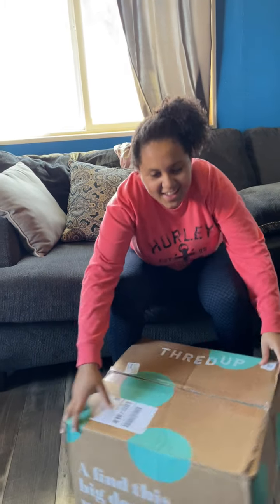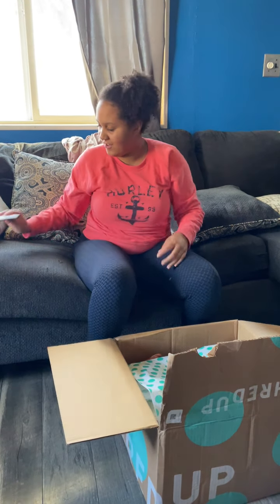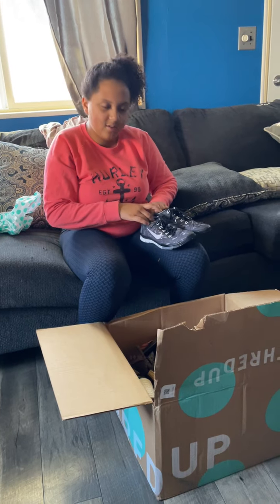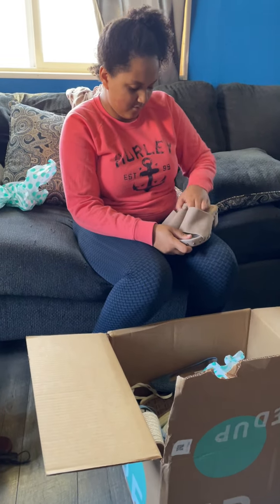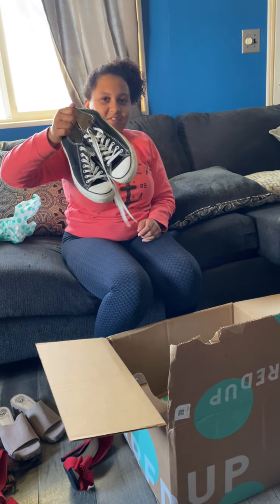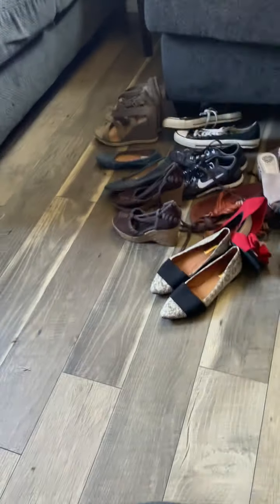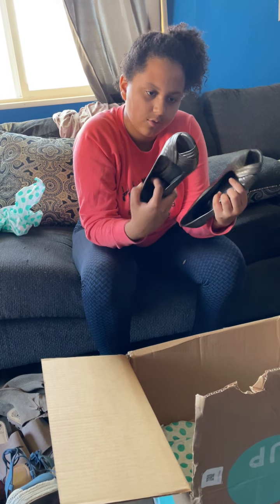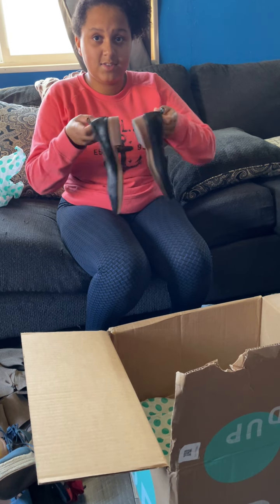ThreadUp Shoe unboxing